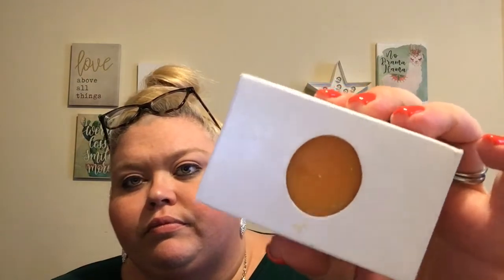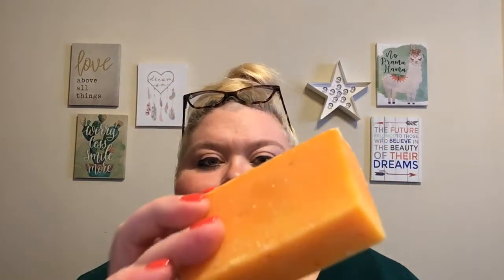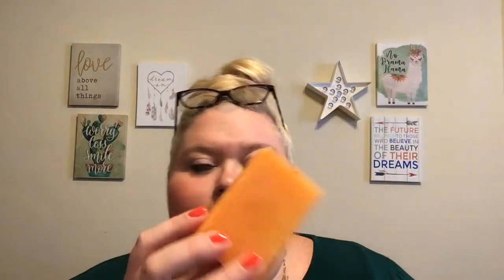⭐️NEW⭐️ Kismet Touch || March 2019 Unboxing 💵 Plus Promo Code 💵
Handmade bath products made with love!
Each box will take your bathtime to the next level. You can recieve all handmade bath products such as bath bombs, sugar scrubs, handmade natural soaps and soy candles. Everything will enhance your "ME TIME" and is made with love and ready to help you relax all month long. Also includes other natural products such as perfumes, body oils and lotions
* Every item is handmade using organic and natural ingredients
* Products include bathbombs, soaps, sugar scrubs and more!
* Free Shipping in the United States only.
* The BIJOU BOX includes 2 handmade soaps and 1 bathbomb including other self pampering goodies
* The GOODLY BOX includes 1 Sugar scrub, 2 Bathbombs, 1 Handmade Soap, 1 8oz Soy candle.
You can use Promo Code: “SOUTHERNMOM” to receive 30% off your first box!

💜💜 If you would like to donate to my channel for any reason here is my PayPal